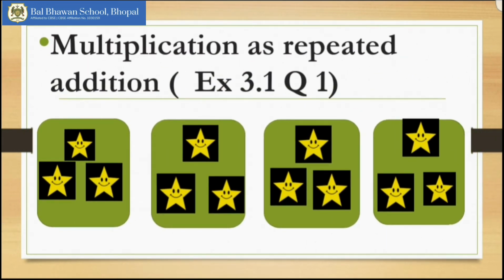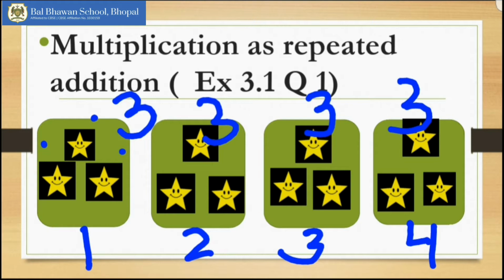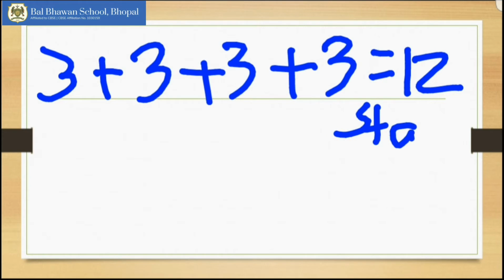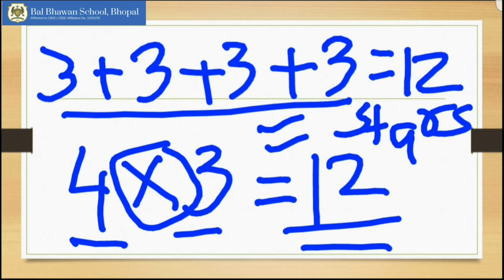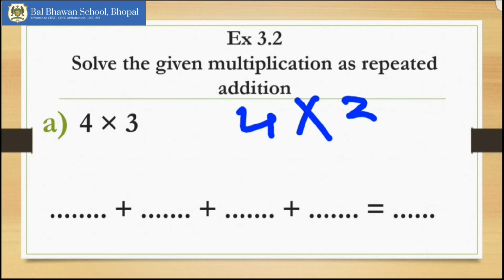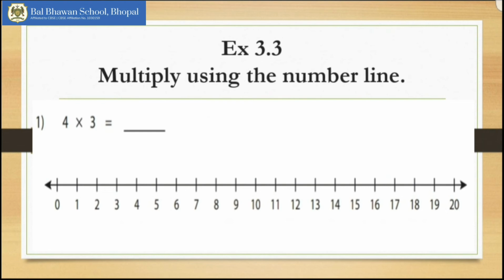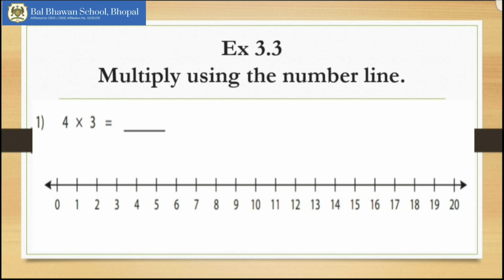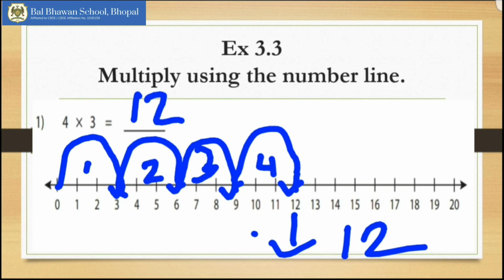Math class 2 Multiplication